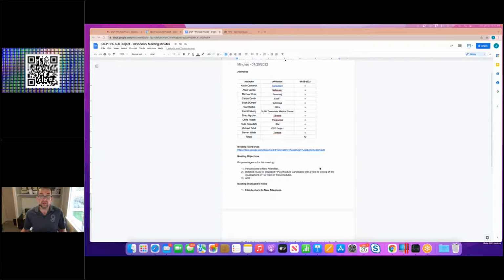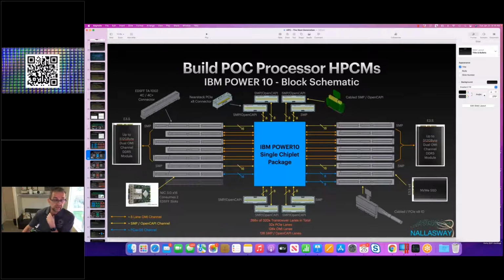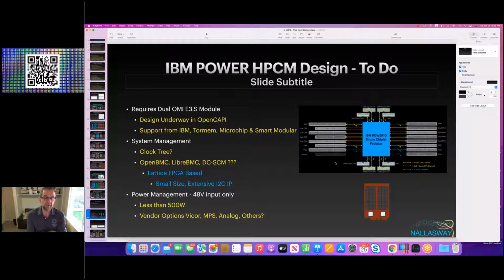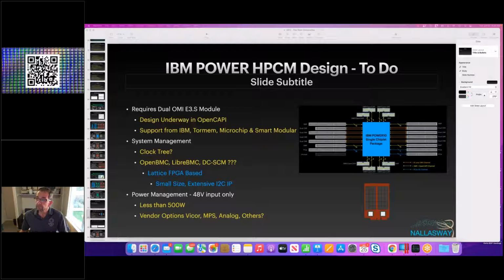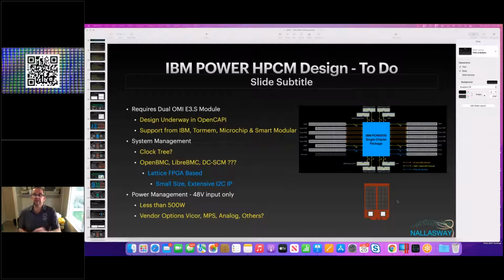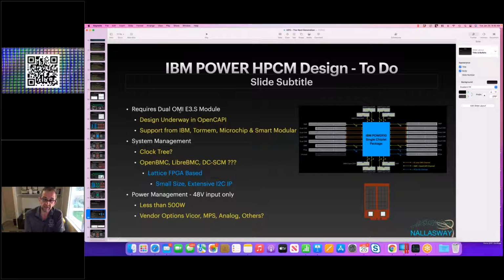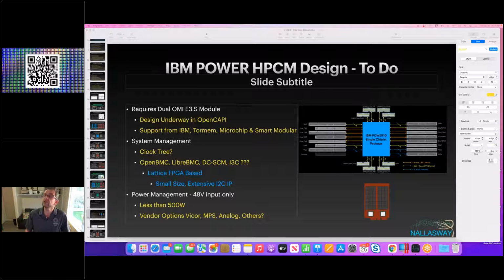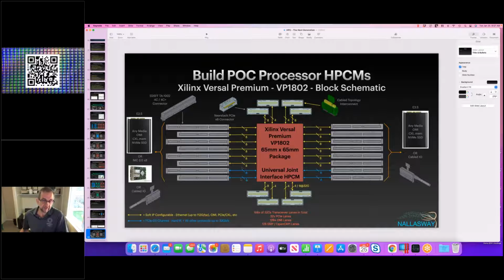HPC - OCP Sub-Project Call: January 25th, 2022